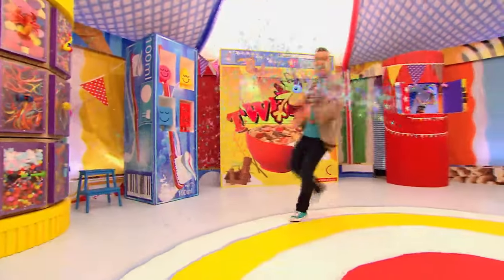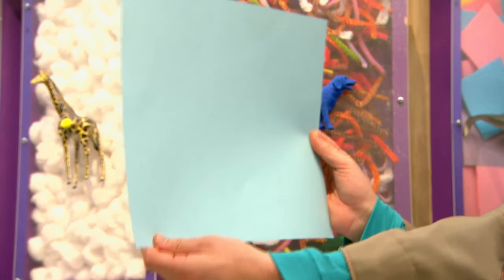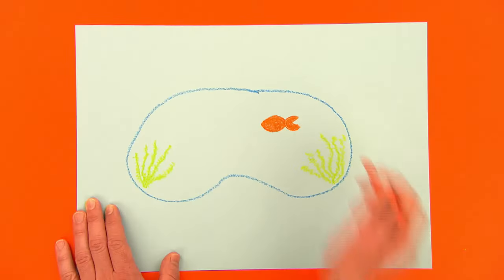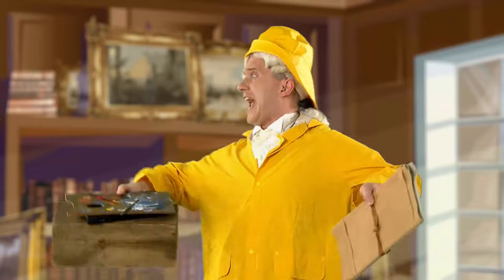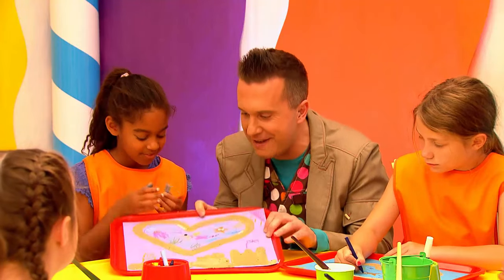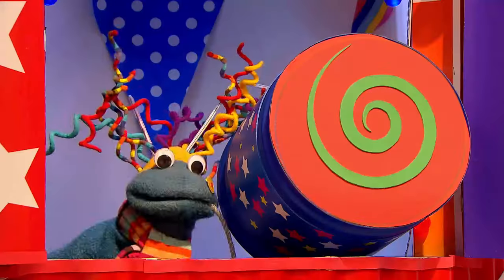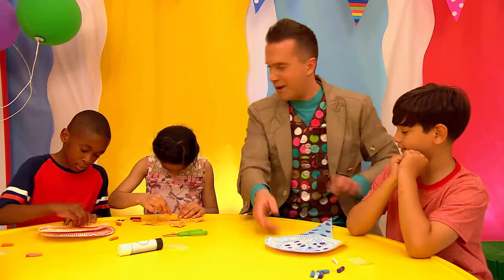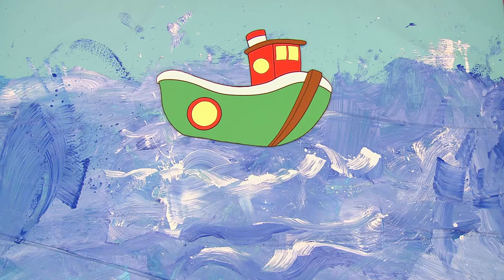Mister Maker Arty Party 🎨 Series 1, Episode 1 | The Sea 🌊 | FULL EPISODE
In today’s super seaside party, find out how to make a fabulous rock pool with gloopy glue, wax crayons and play sand… and discover the strange way the artist J.M. W. Turner painted a very stormy sea.

► For more Make ideas and step by step instructions, go

Mister Maker is the ultimate arts and crafts show for parents, guardians and children alike, where he teaches and entertains in fun and imaginative ways. An entertainment show that teaches you numerous easy arts and crafts for anybody watching. Get creative with Mister Maker and his helpers! There are lots of things to make and do. Let's get making!